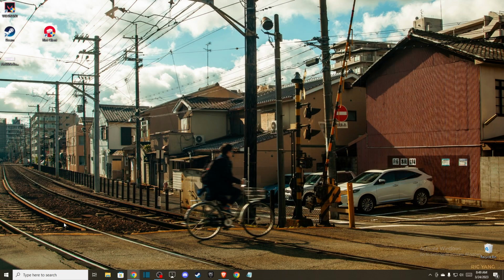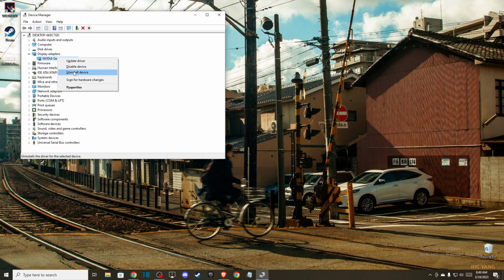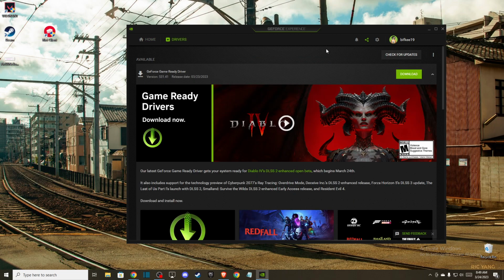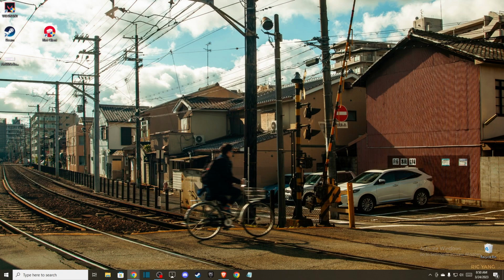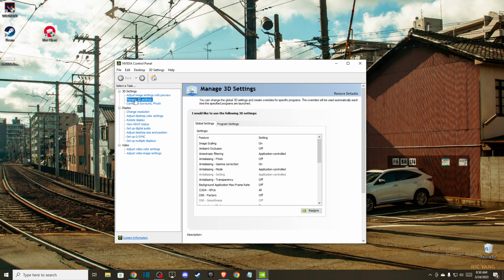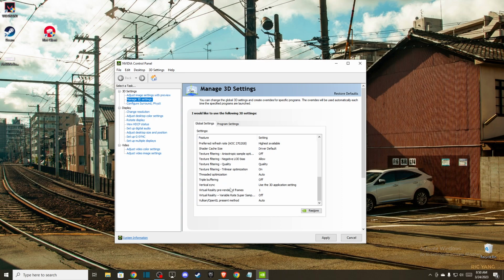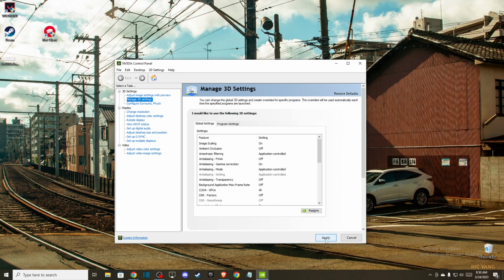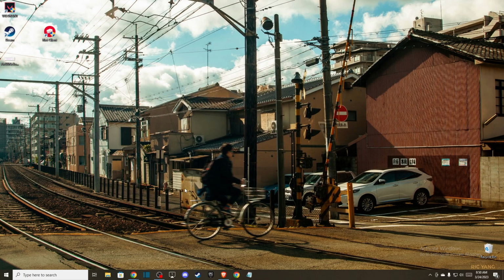How To Fix NVIDIA Drivers Crashing on Windows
In this video I will show you How To Fix NVIDIA Drivers Crashing on Windows It's really easy and it will take you less than a minute to do it!